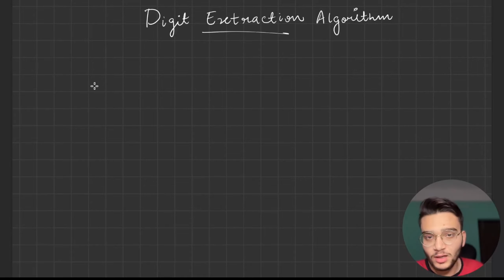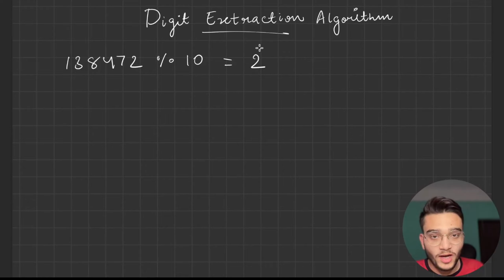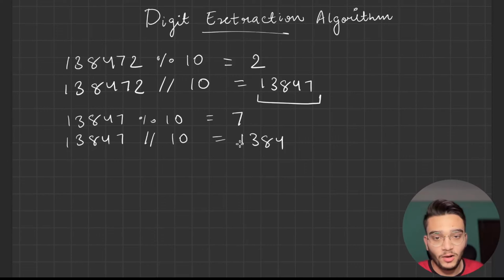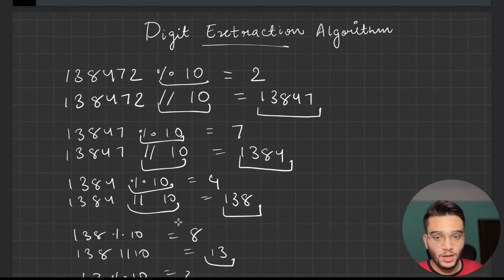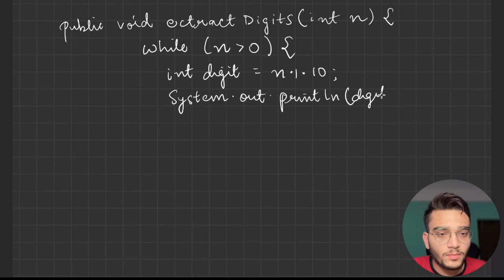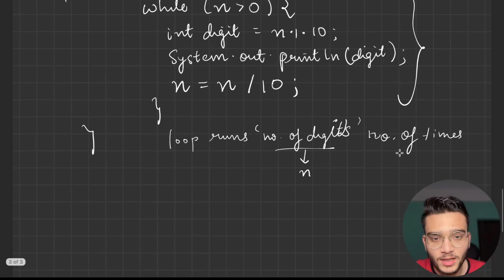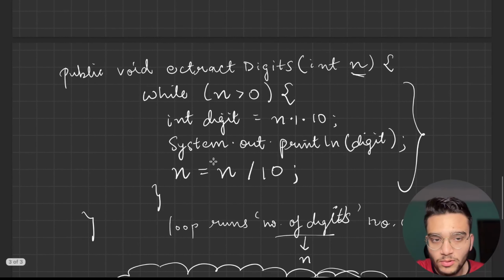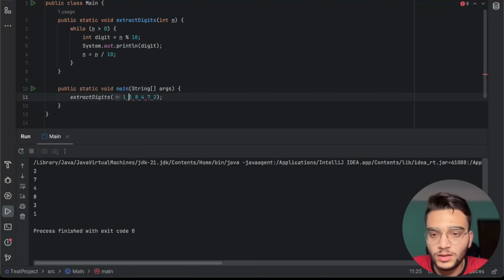Digit Extraction Algorithm | LeetCode & Math Basics | Java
Dive into the fundamentals of the digit extraction algorithm in this detailed tutorial. Whether you’re preparing for coding interviews or just looking to sharpen your programming skills, this video is tailored to help you understand and implement the digit extraction technique efficiently.

0:00 Understanding the Algorithm
4:08 Writing the Code
5:29 Time and Space Complexity
8:04 Running the Code